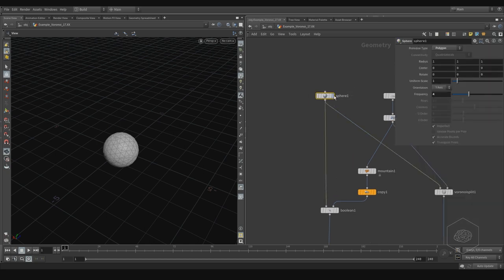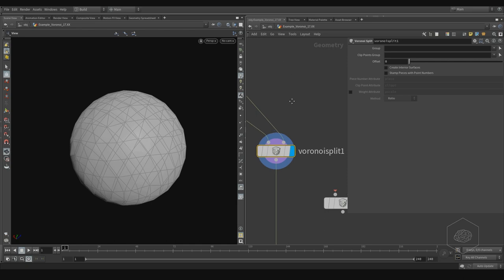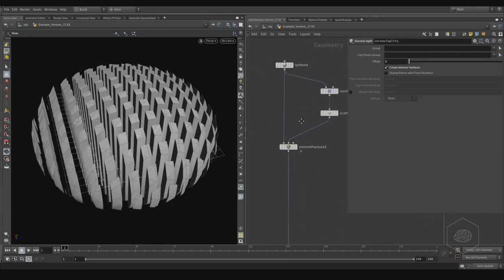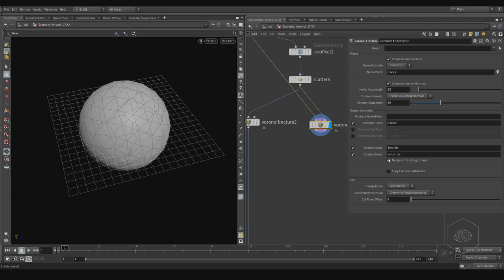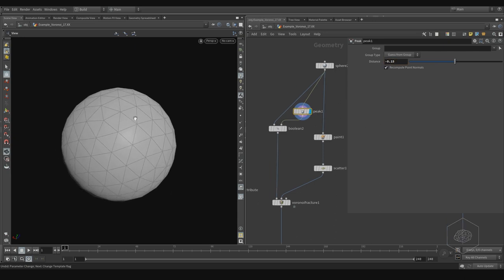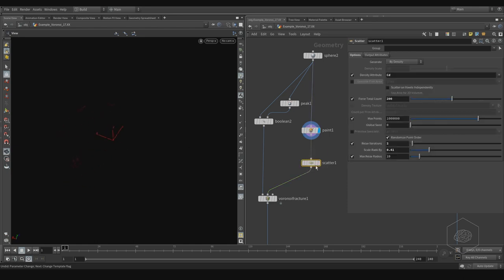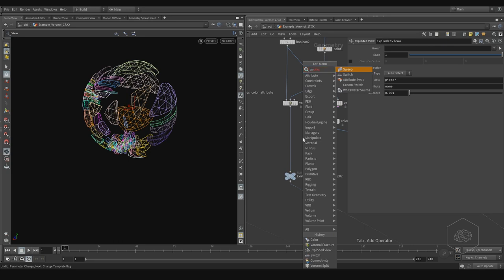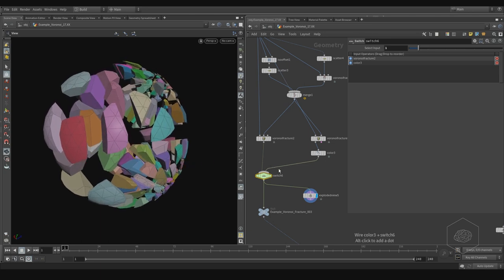[ENG] - sidefx houdini tutorial fracture all systems effects - part 2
some example of all systems I used in the past inside Houdini

old, but always good